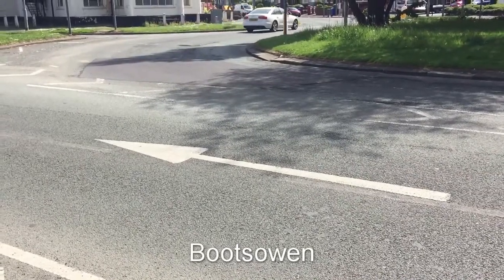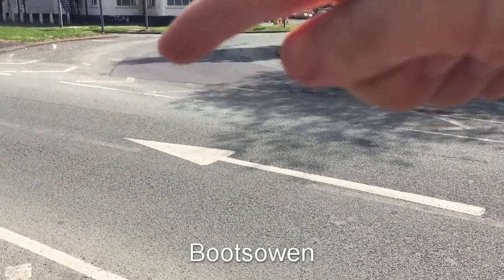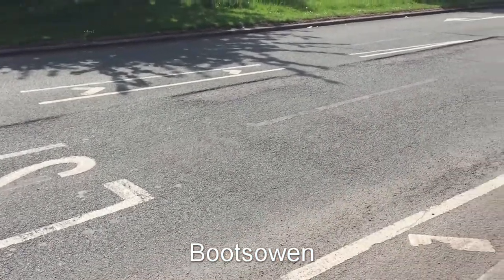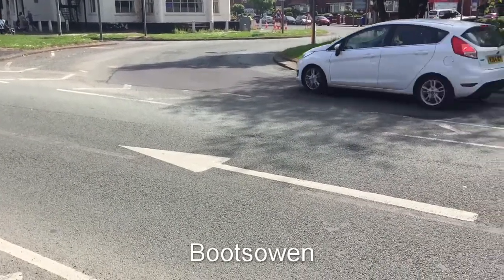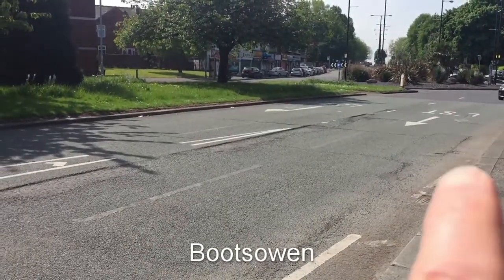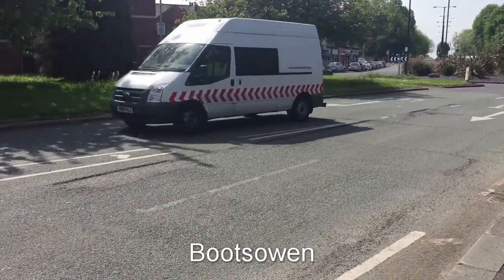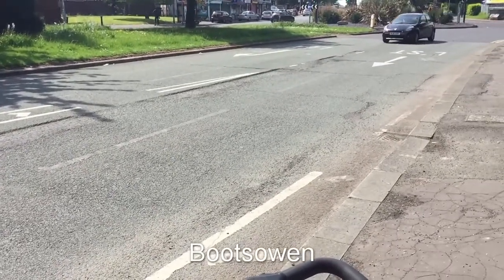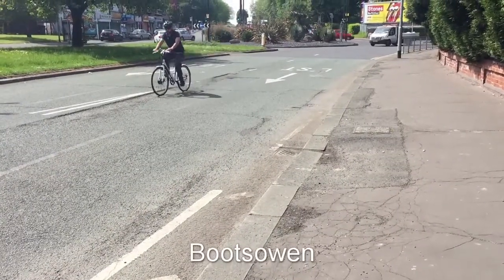Pothole? Thin surface course ravelling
A failed pavement on a roundabout with part-time signals showing signs of distress and ad-hoc repair.